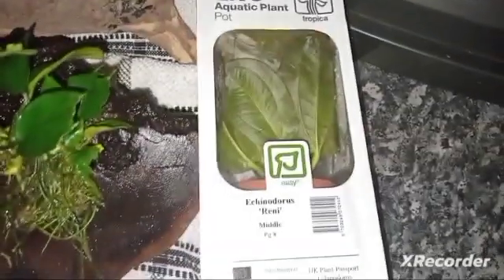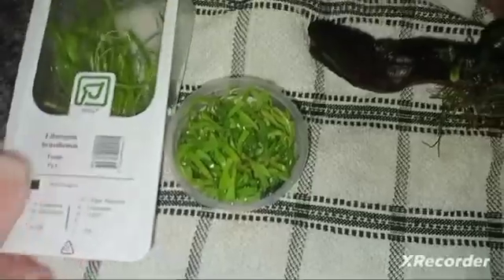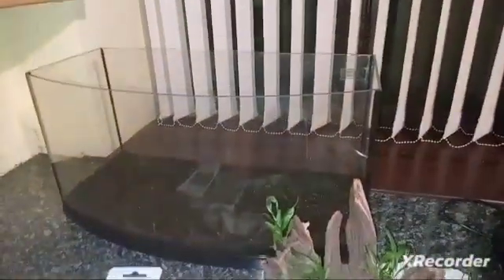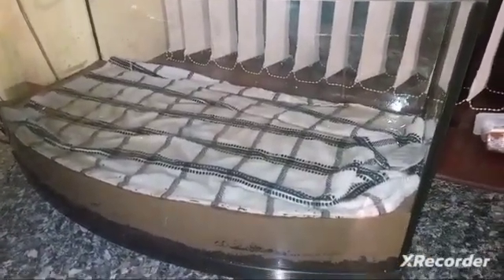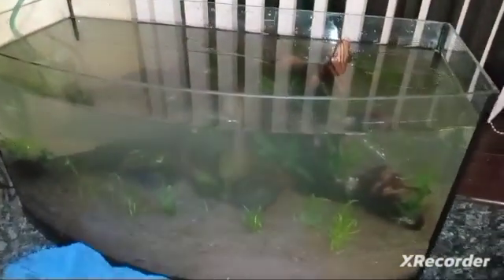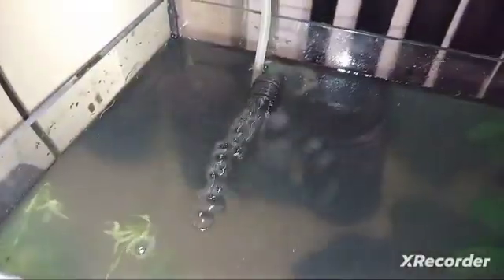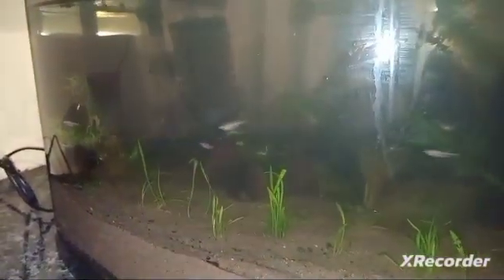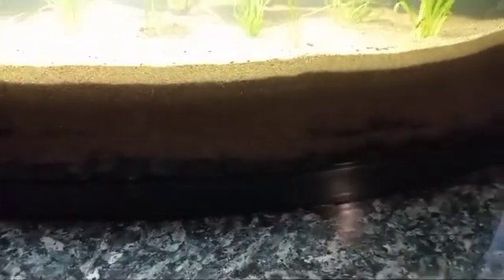small budget aquarium 64 litres 60cm tank using the father fish method can it be done on a budget?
64 litre bow front 60cm tank fish 10 x white cloud mountain minnow. substrate = 2.5 cm of homebase peat free potting compost £3 ... capped with 7-8 cm of homebase Sharpe builders sand 20kg bag £3-20p 4 new plants from pets at home £16 one new bit of bogwood pets at home £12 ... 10 x white cloud mountain minnow pets at home £15 I always add one new bit for the tannins ... why?... see my budget Goldfish setup videos for the reason why

Everything else I had in my shed .
But lits of low cost second hand tanks this side on gumtree donedeal market place ... forsale websites...  etc ...
Total spend less than £50

BUT WILL IT WORK ? LETS FIND OUT

extreme cold weather at the moment so I added a heater I had spare and set it to 68f more for the plants sake not the fishes to stop the tank getting to low at night when my heating is off ...
I didn't intend adding a heater but tank was too cold this morning for the plants I put into it .

One last job to do go out into nature and collect some of the biodiversity that father fish raves about. more updays soon on this new budget aquarium projet for small fishes in a small aquarium..